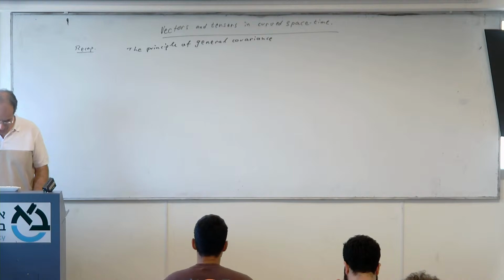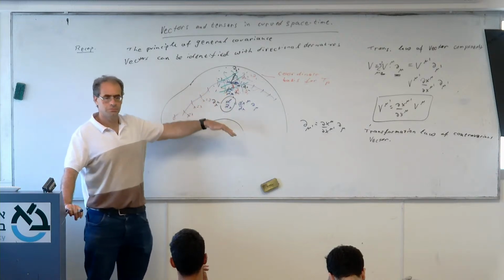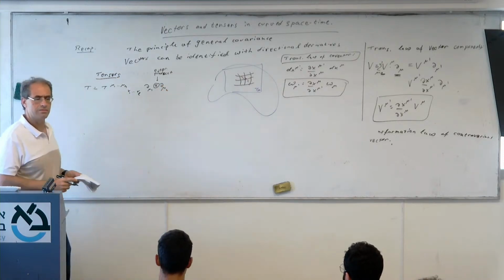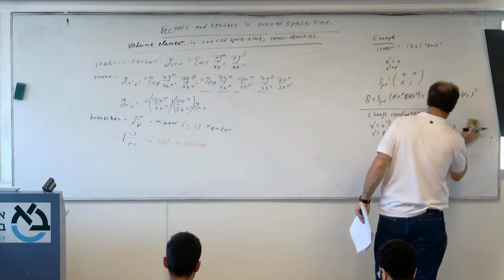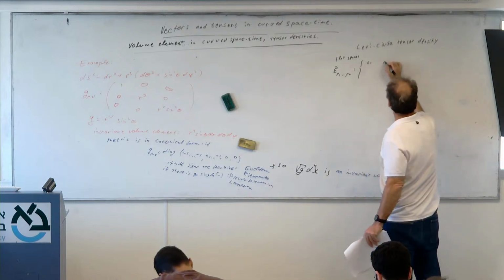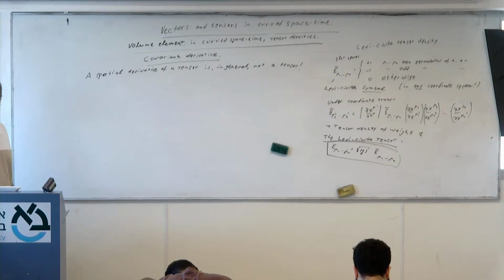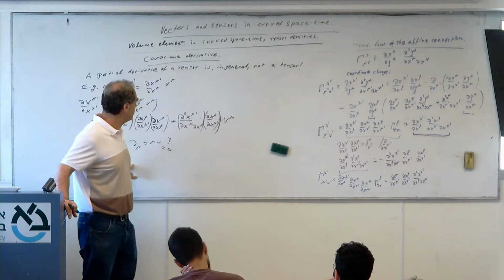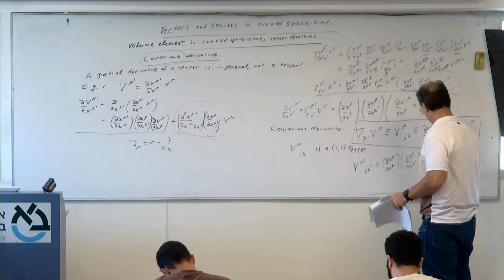יחסות כללית וקוסמולוגיה - הרצאה 8